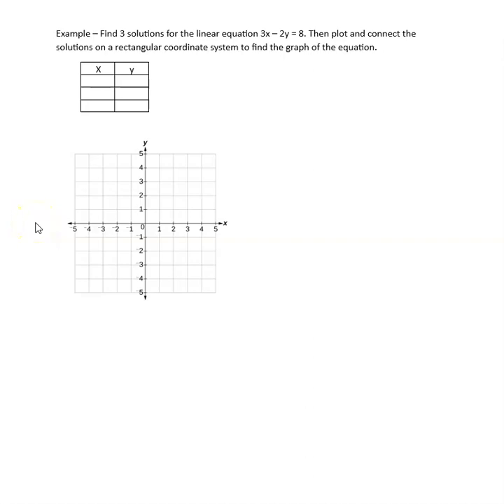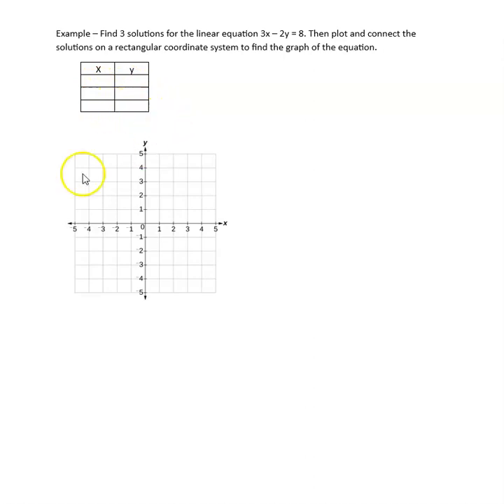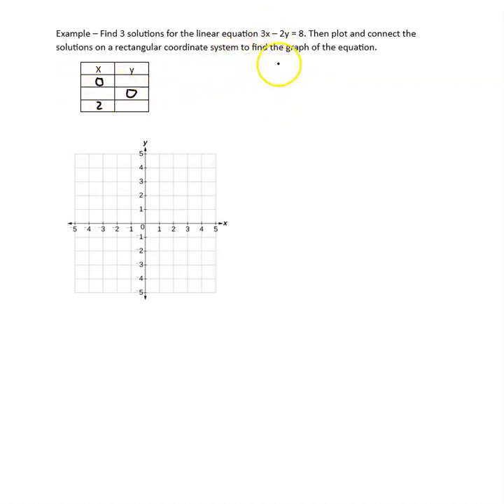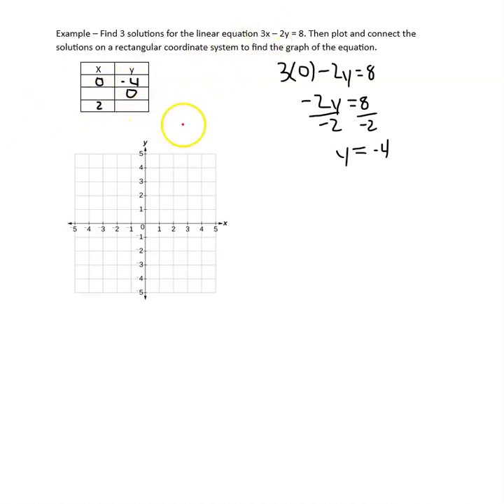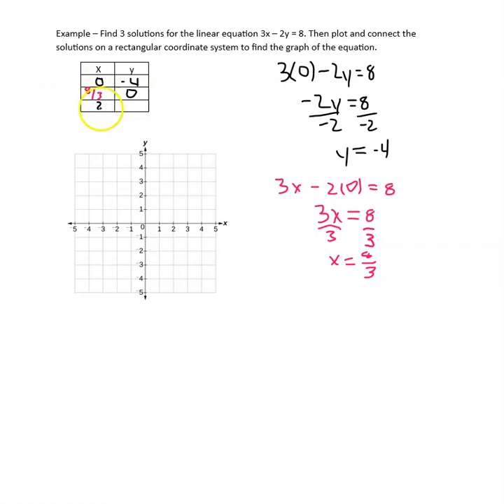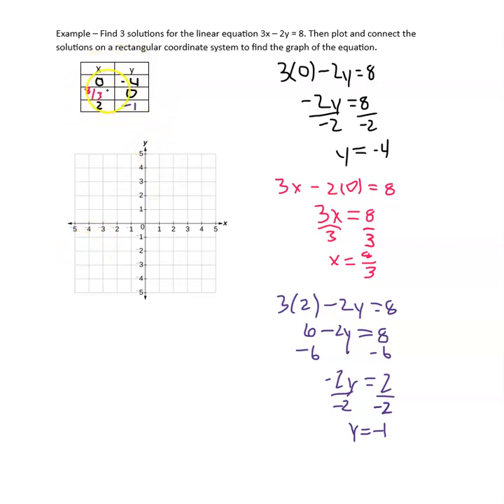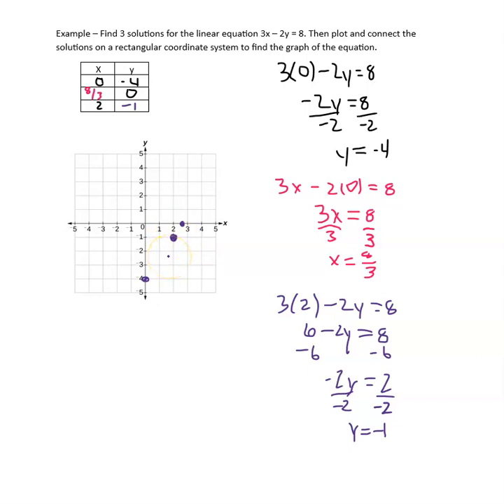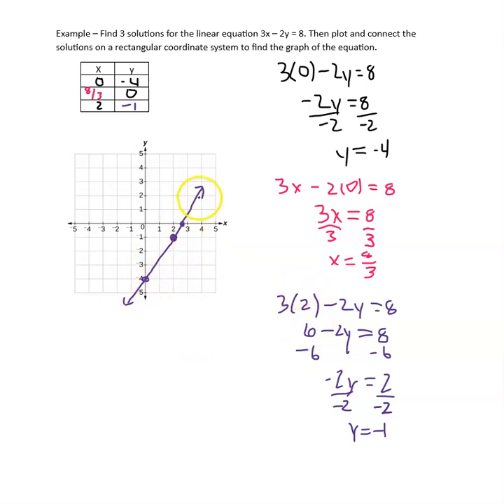Finding Solutions and Graphing Linear Equations